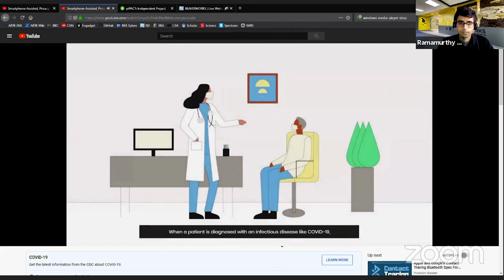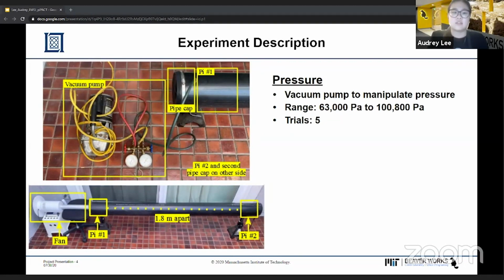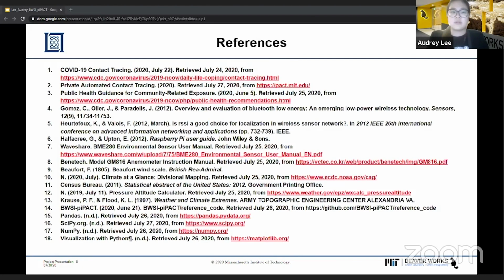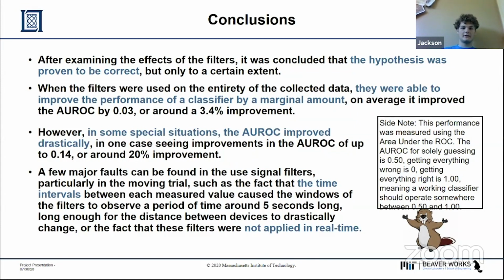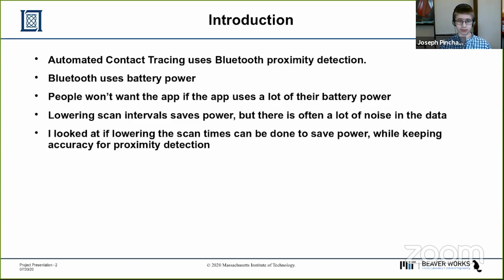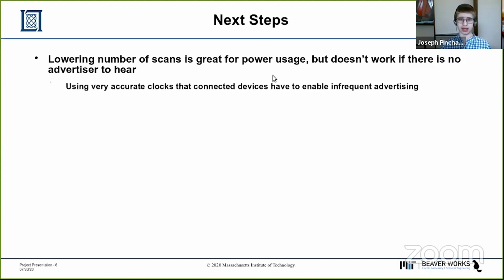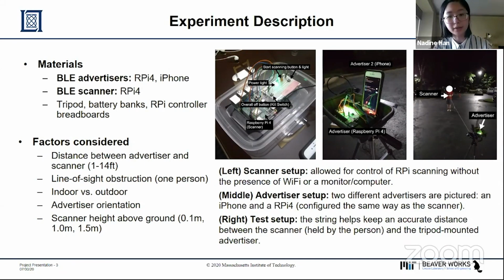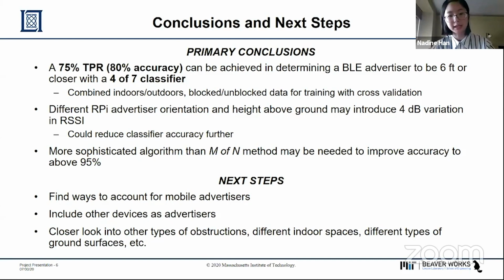BWSI piPACT Final Event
Beaver Works Summer Institute will offer students the opportunity for an independent project this year. Based on the technologies used to develop private automatic contact tracing (PACT) for minimizing the spread of diseases, like COVID-19, students can learn about the technologies behind wireless communication and radio wave propagation, while programming Raspberry Pi’s and analyzing their data. This project provides real-world experience in research and development as they are developing and testing hypotheses based on what they’ve learned using rigorous analysis techniques to answer important questions.

Speakers
Dr. Ramamurthy Bhagavatula (Lead instructor overview)

Student Presentations:
Audrey Lee
Jackson Oliver
Joseph Pinchas Rosenfeld
Nadine Han